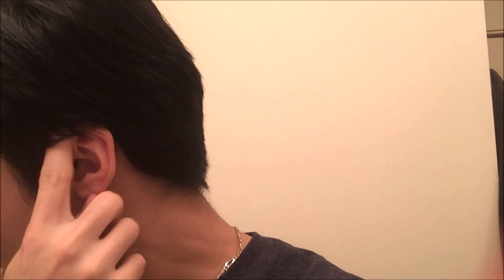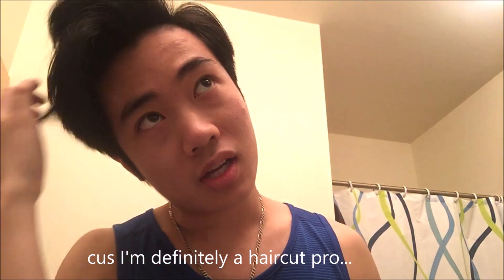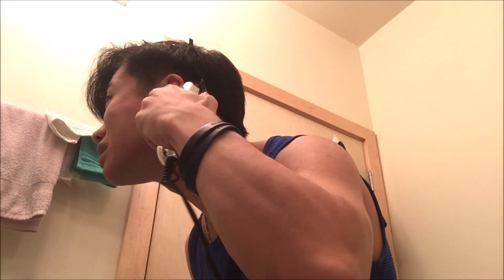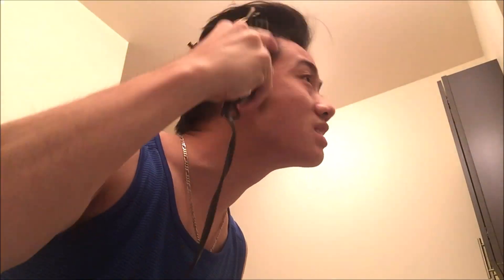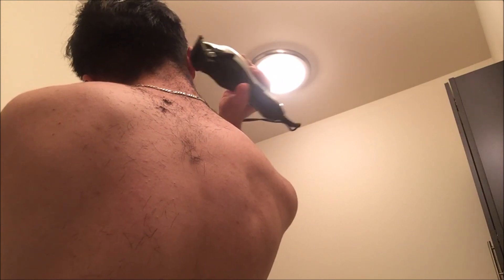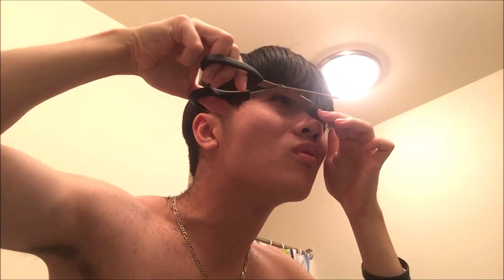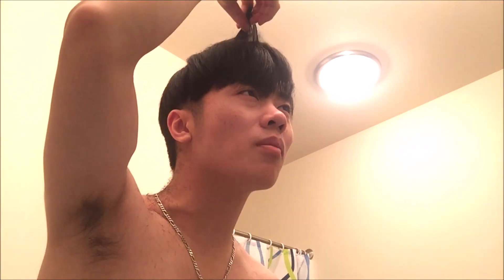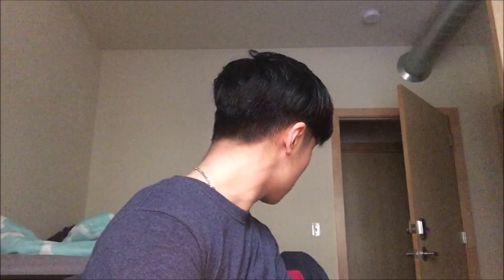Giving Myself A Haircut!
Hey guys! I've always wanted to make a video like this before... so here it is. Hope you guys enjoy watching this!